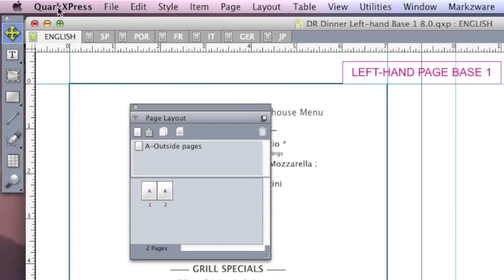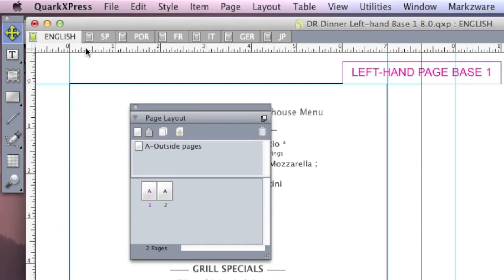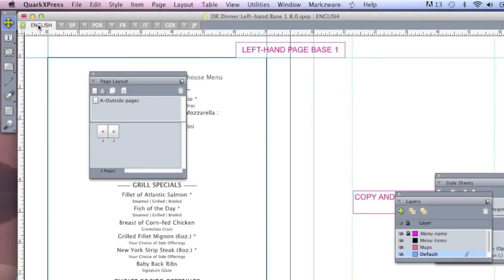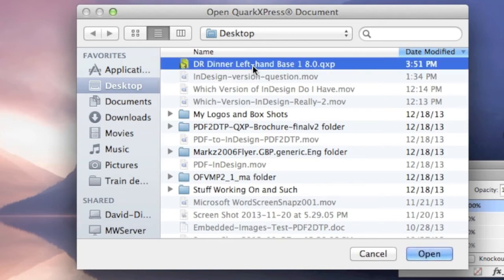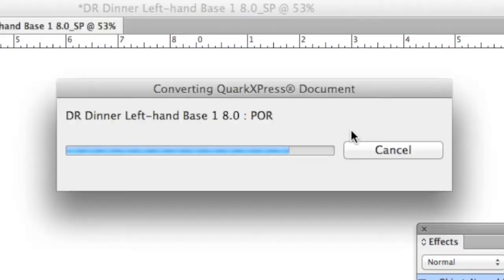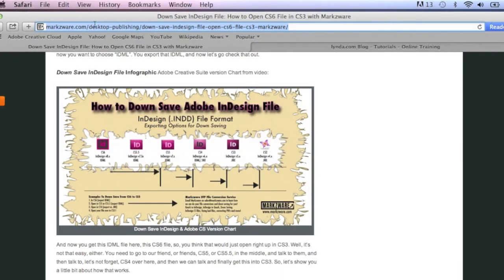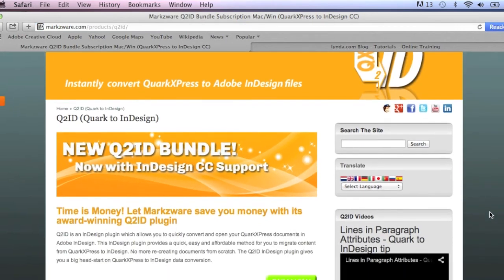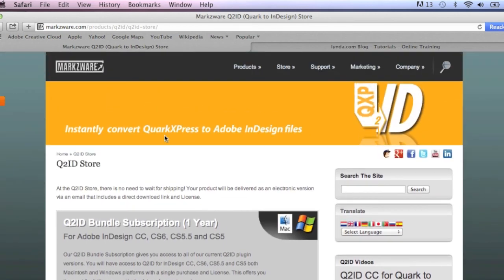Multiple Multi-Language QuarkXPress Layout Tabs to InDesign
Convert multiple multi-language QuarkXPress layout tabs to InDesign, via Markzware Q2ID (Quark to InDesign) for QuarkXPress to InDesign file conversion, as shown in this video. Markzware received the question: "What would happen with all of the multi-Layouts or multiple layout tabs within QuarkXPress? Would I need to convert them one at a time with Q2ID?"

No, the Q2ID (QuarkXPress to InDesign) plug-in automates the process, with a special dialog. You can choose to convert which layout(s) you like, or choose to convert ALL layouts. Watch how Q2ID does these multi-language, multi-layout conversions to Adobe InDesign, in this video tutorial! Many translators use multiple layout tabs, so this is very handy to know for them and for publishers, in general.

Note: Markzware's stand-alone QXPMarkz app replaces the Q2ID InDesign plug-in and allows users to convert QuarkXPress to InDesign, Affinity Publisher, older QuarkXPress versions, and more

Alright, we got a question in from a potential Q2ID customer. They're using CS6. Same applies with CC, even CS5.5 or CS5. And the question is … Now, you see we're in QuarkXPress, with their QuarkXPress file. And what they have are all these different tabs, with all the different languages.

Within Quark, you can make individual layout tabs. So, it's very handy for people with multiple language documents, and people who need to translate. So, you have English, Spanish, Portuguese, and German, etc., even Japanese.

So, this is very handy for people working or making multiple language documents. They can have everything in one DTP layout, with individual layout tabs. How does that convert with Q2ID? Does she have to … She was wondering, “Do you have to do every one, one at a time, or how does that work?” So, let me show you how that works, now.

We'll get out of Quark, here, and hop on over, into CS6. And to use Q2ID, it's as easy as “Markzware” - “Q2ID” - “Convert QuarkXPress Document”. Simply choose their document, click “Open,” and this pops up. And this is where you have to pay attention.

“Select a Layout.” Do you want to do just the German, or just the English layout, or do you want to do all layouts? You choose “All”. You click “OK”. And now Q2ID will convert that QuarkXPress file, all those times, right into InDesign. So, now you have the Japanese version, the German version. You can see all the versions.

So, that's Q2ID from Markzware, converting multiple layout tabs, within QuarkXPress. With one click (snaps fingers), everything comes over. If you'd like more information on Markzware's Q2ID, cruise on over, to markzware.com, today. There, you'll get lots of information on all of our products. And under “Products”, you can choose “Q2ID”. And with one click, there, you can get all the details on this multi-award-winning plug-in, which allows you to convert QuarkXPress files, right into Adobe InDesign, with one click.

In one bundle and for CC, CS6, CS5.5 or CS5, and/or. And you can have all of those and you can use one at a time only, but you can switch from one to the other, whenever you need to. Very handy! This has been David Dilling, for Markzware, on how to convert multiple layout tabs, in QuarkXPress, right on over into Adobe InDesign, with a click. Take care.